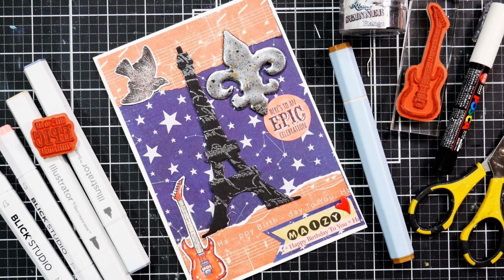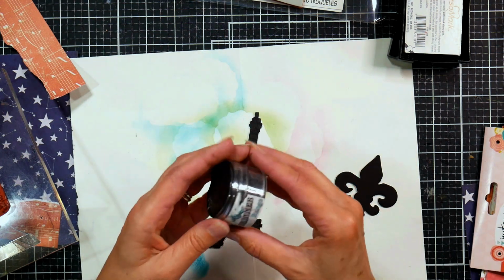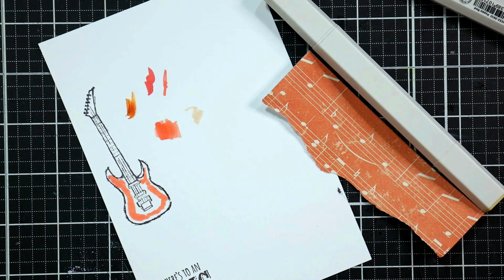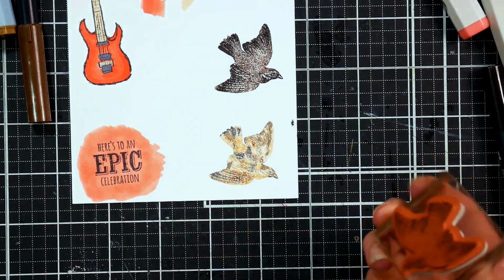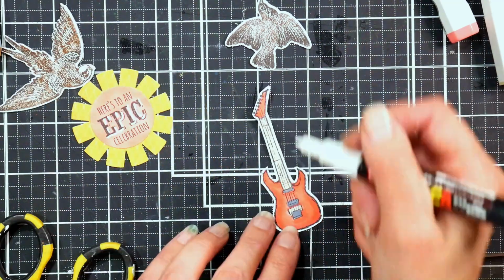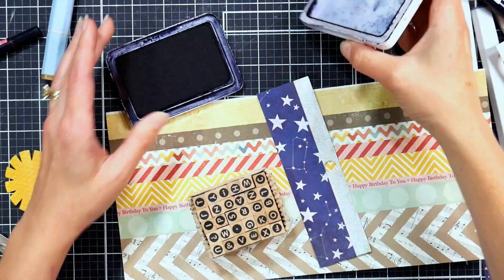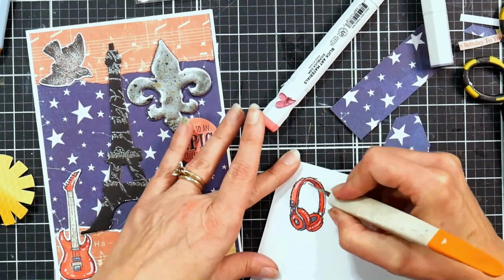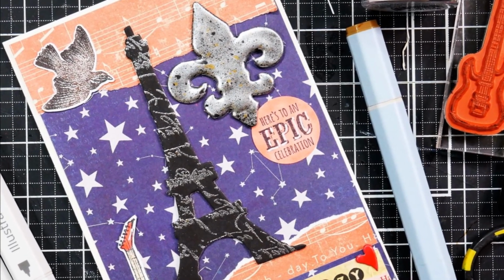How To Make Unrelated Stamps Work Together in a Special Card!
I love to combine the interests of loved ones in the card I make for them but sometimes it can be a struggle to get the different images to work together. In today's video, I'll show you how I make it work!

Supplies: *These supplies are old favorites and most are discontinues but I tried to fine them or substitutions if available but it is unlikely you will make a card just like this as you will create a bespoke card for your loved one. Still, in case you really loved something I used I tried to find it.
Stamps:
Epic Celebration Stampin Up (retired) Similar
Dot alpha: I couldn't find a similar set but this is also a mini alpha from Hero Arts
Bird stamps and dies (sizzix-discontinued)

Sizzix Eiffel Tower & Fleur De Lis Die
Circle punch
Starburst punch

Waterbased markers: (tombow-browns)

Paper:
Vici Boutin Storyteller
American Crafts Celebration paper pack
Cardstock: Accent Opaque

Silver embossing powder: I couldn't find the Andy skinner one I had but this set from Lindy's has some good options
Inks:
Versamark for embossing
Memento (for marker coloring)